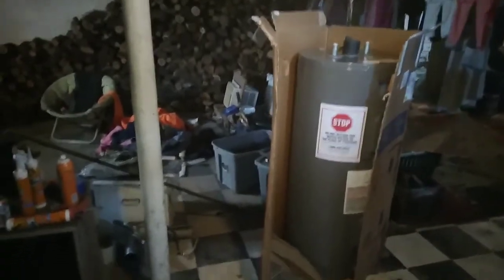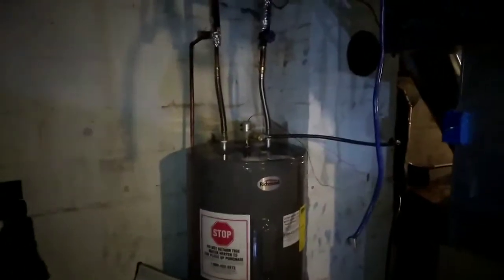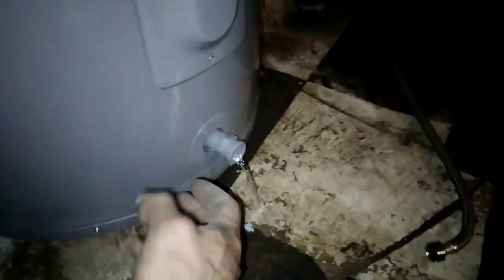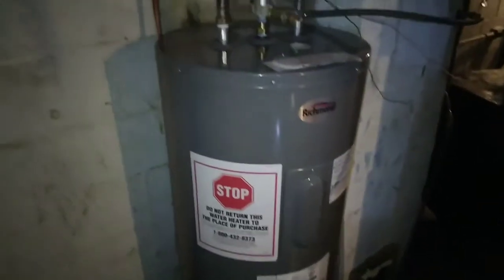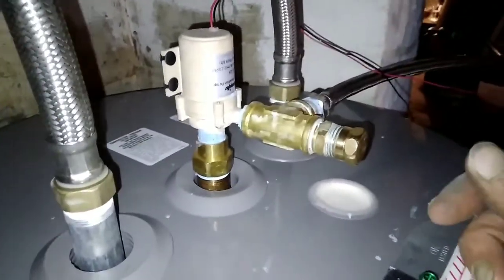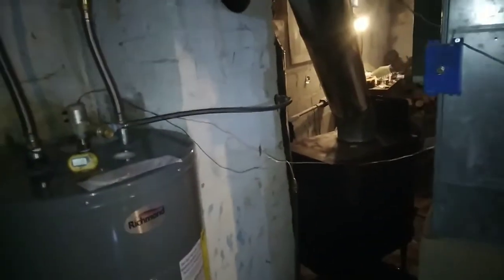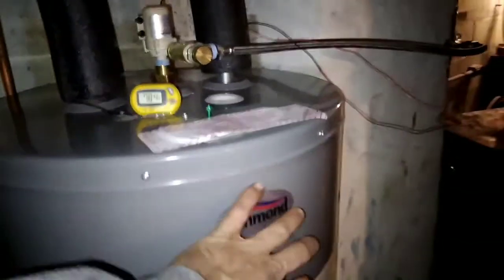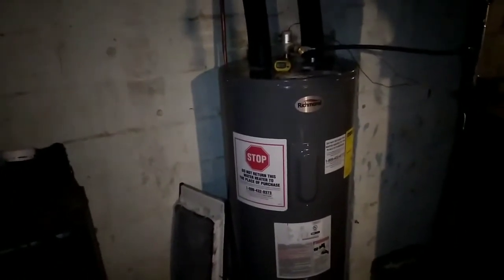New Water Heater!....and other issues....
100 Amp DC Meter

100 Amp AC Meter

100 Watt Solar Panel

8 Gauge Copper Ring Terminal 25 Pack

3 Pole Double Throw Electric Brake Safety Knife Switch 380V 100A

100 Amp MPPT Solar Charge Controller

3000 Watt Pure Sinewave Inverter

10AWG Solar Panel Extension Leads

Digital Temperature Controller Switch

12 Terminal Distribution Block Pair

250 Amp Bus Bar Pair

200mm Dc Fan

100 Amp Solid State Relay

SSR Heatsink

300 Amp DC 3 Way Switch

Tumo-Int 1000W MPPT Wind Turbine Controller (24V)

300 Amp 3-phase Rectifer

7" Universial Cooling Fan

12V Solar Hot Water Heater Circulation Pump

Portable Ceiling Fan Mini USB

3/8"Odx15'Ug Copper Coil

24V to 12V Step Down Voltage Converter

Stainless Steel Supply Hose 1/2" I.P. Female Thread to 1/2" I.P. Female